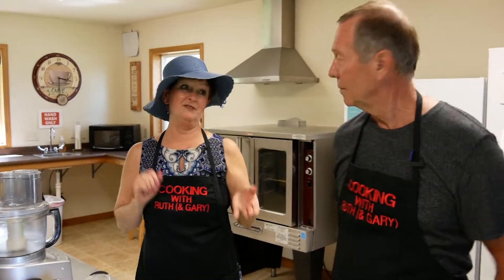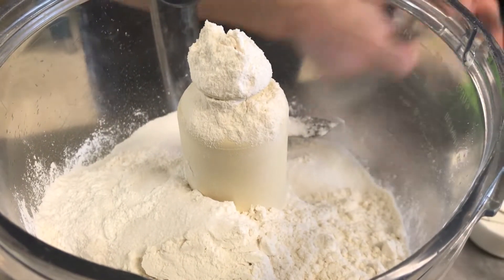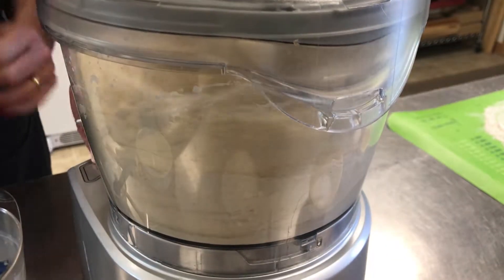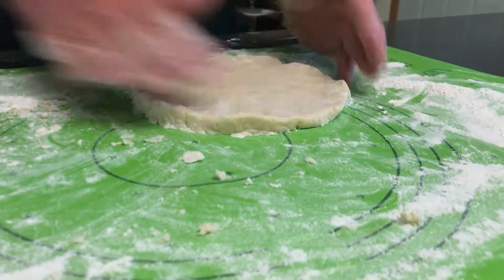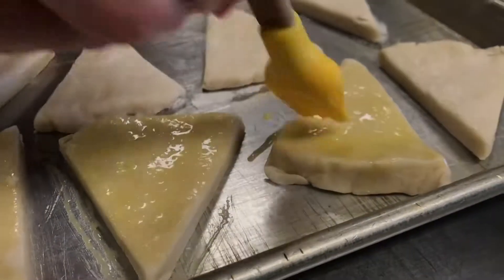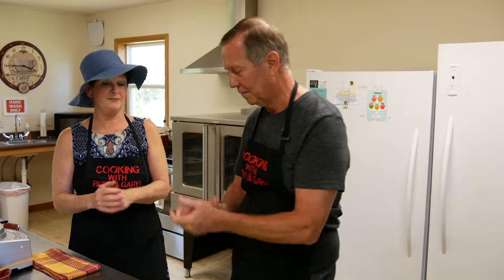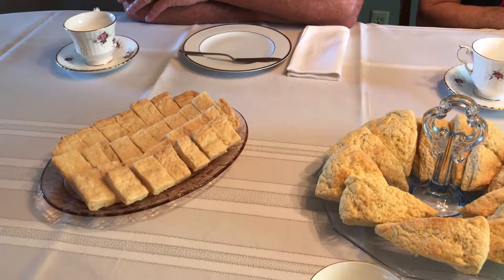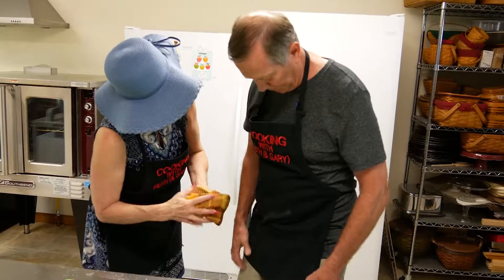Cooking With Ruth: Episode 128 "Buttermilk Scones"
Ruth and Gary celebrate the Royal Wedding of Prince Harry and Meghan Markle with an English Tea Party and homemade buttermilk scones.